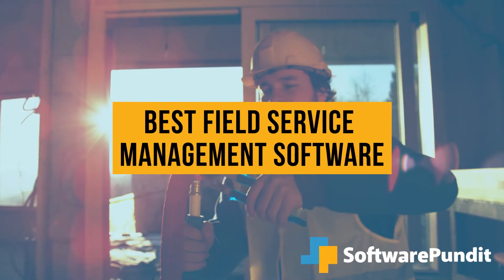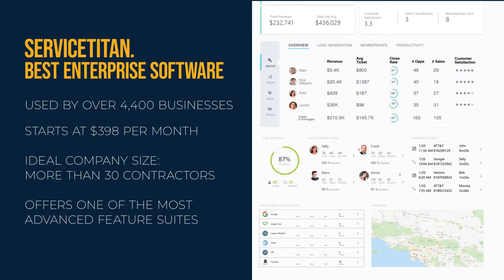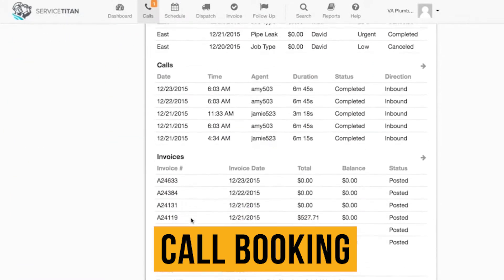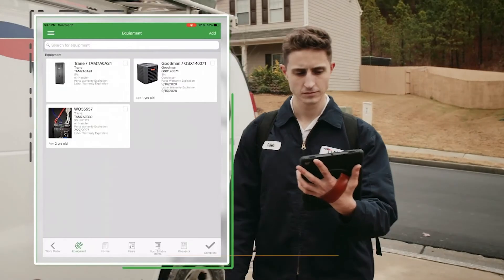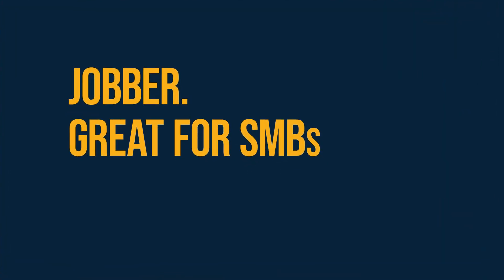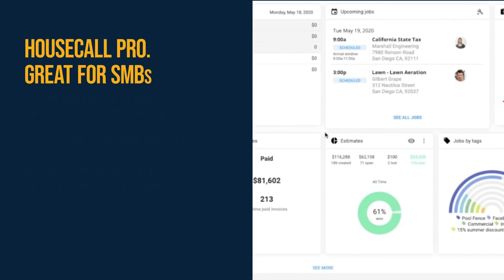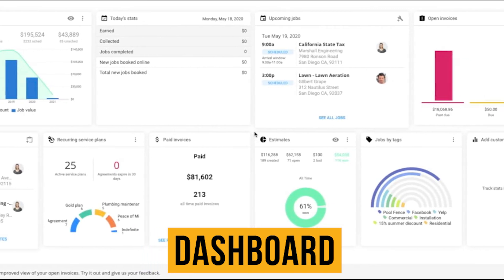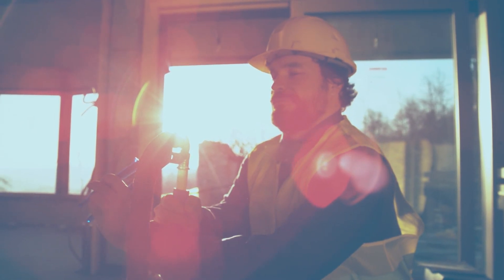Best Field Service Management Software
Are you searching for the best field service management software? We hand tested the most popular FSM solutions on the market, and cover four of the best solutions in this video.

⏰TIMESTAMPS ⏰
0:00 Introduction
0:17 ServiceTitan
0:58 FieldEdge
1:38 Jobber
2:05 Housecall Pro